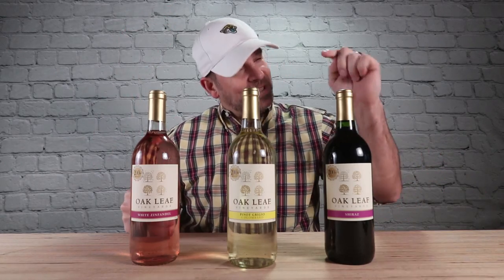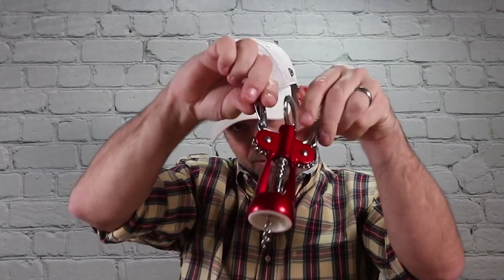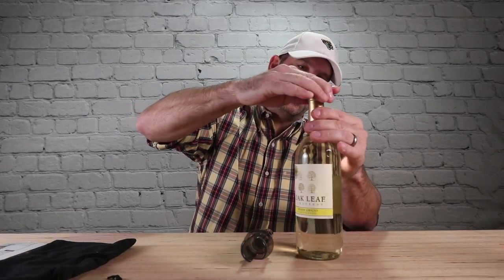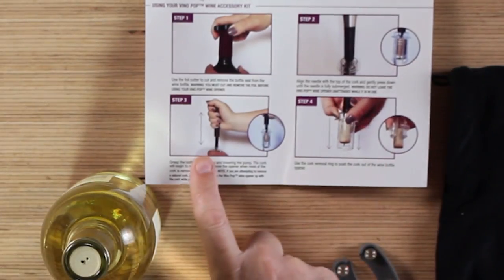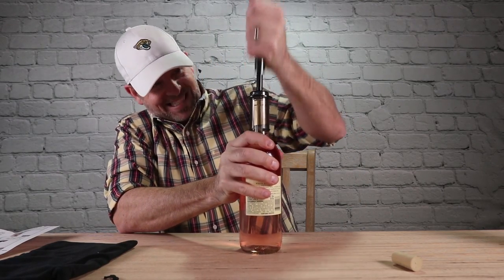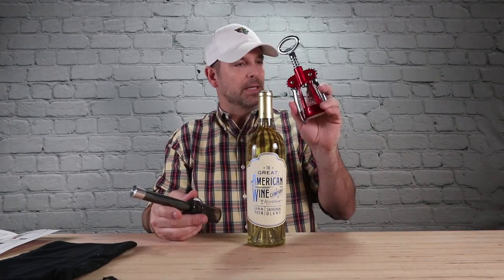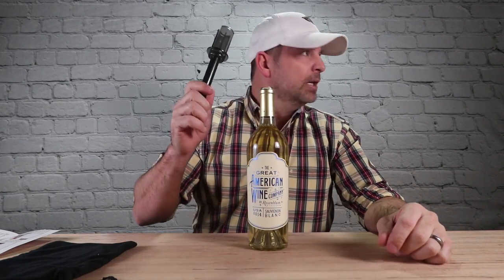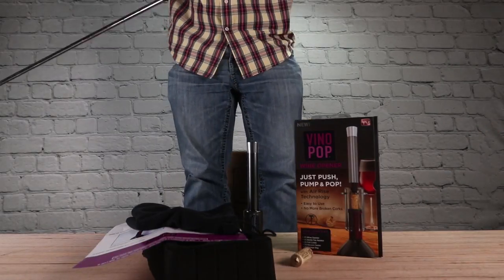Vino Pop Review! This Product Sucks! Don't Buy!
Unbox Warehouse tackles the Vino Pop wine opener and it doesn't go well.

Is this the best way to open wine?  We don't think so.

This product review puts this corkscrew alternative to the test.  Its an as seen on TV product and we will find out if it should stay there!